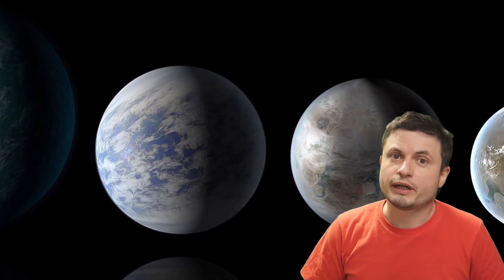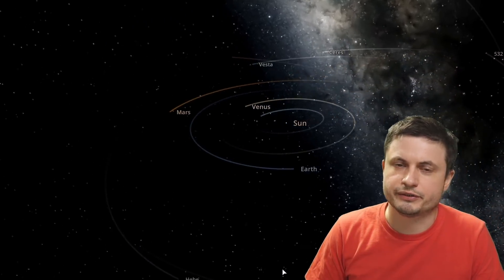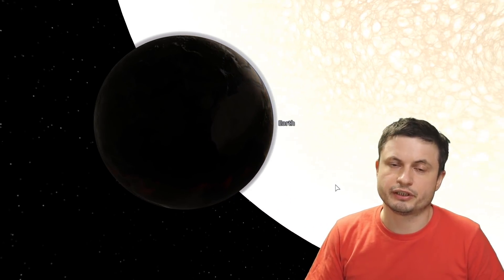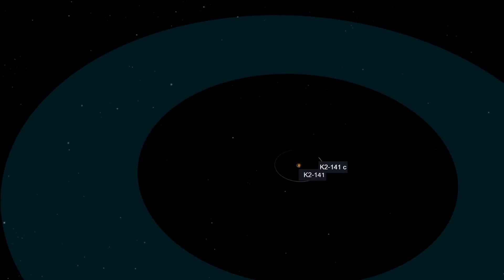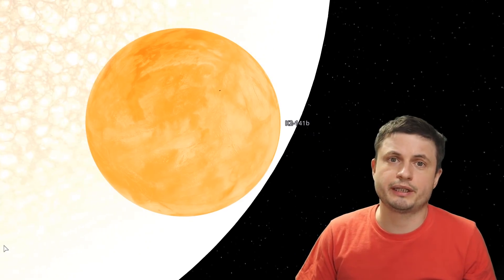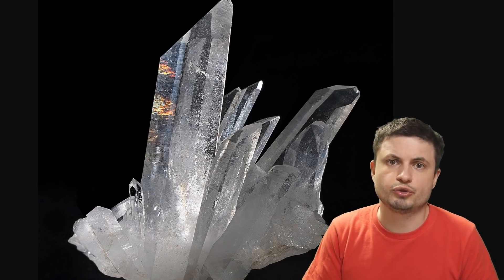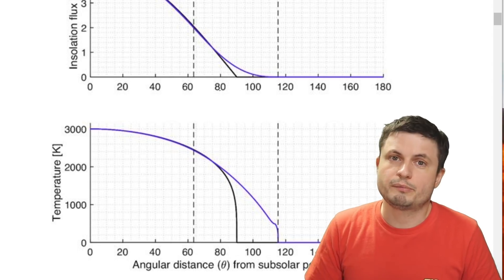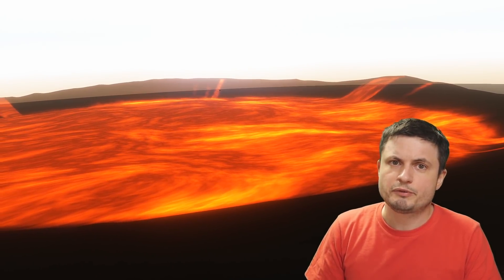Planet With a Liquid Cycle But Instead of Water It's Rocks!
Hello and welcome! My name is Anton and in this video, we will talk about the most unusual exoplanet found that has the strangest liquid cycle we've ever analyzed.
Image Credit: NASA Scott Sutherland and NASA/Ames/JPL-Caltech

1GFiTKxWyEjAjZv4vsNtWTUmL53HgXBuvu

Specifically, great thanks to the following members:

Morrison Waud
Vlad Manshin
Mark Teranishi
TheHuntress
Ralph Spataro
Albert B. Cannon
Lilith Dawn
Greg Lambros
adam lee
Gabriel Seiffert
Henry Spadoni
J Carter
Jer
Silver surfer
Konrad Kummli
Nick Dolgy
UnexpectedBooks.com
Mario Rahmani
George Williams
Shinne
Jakub Glos
Johann Goergen
Jake Salo
LS Greger
Lyndon Riley
Lauren Smith
Michael Tiganila
Russell Sears
Vinod sethi
Dave Blair
Robert Wyssbrod
Randal Masutani
Michael Mitsuda
Assaf Dar Sagol
Liam Moss
Timothy Welter MD
Barnard Rabenold
Gordon Cooper
Tracy Burgess
Douglas Burns
Jayjay Volz
Anataine Deva
Kai Raphahn
Sander Stols
Bodo GraÃŸmann
Daniel Charles Smith
Daniel G.
Eugene Sandulenko
gary steelman
Max McNally
Michael Koebel
Sergio Ruelas
Steven Aiello
Victor Julian Castillo
xyndicate
Honey Suzanne Lyons
Olegas Budnik
Dale Andrew Darling
Niji
Peter Hamrak
Matthew Lazear
Alexander Afanasyev
Anton Newman
Anton Reed